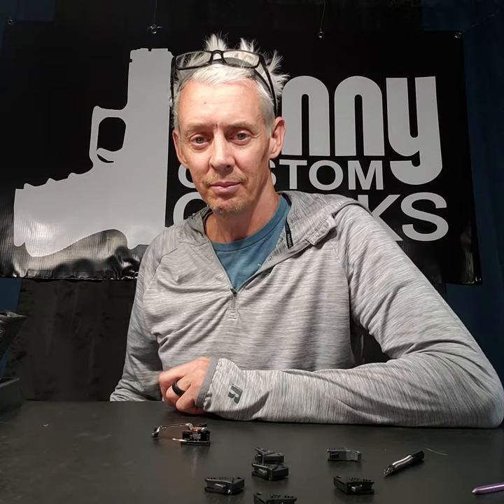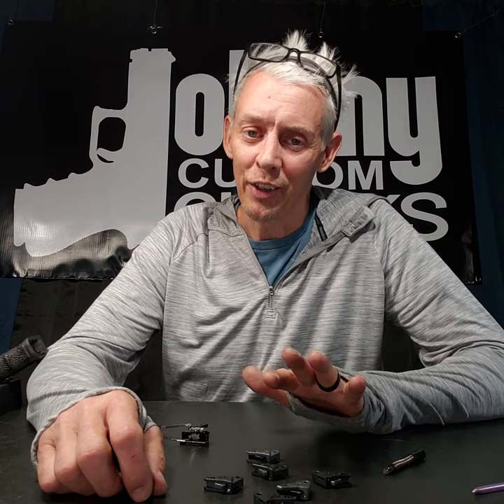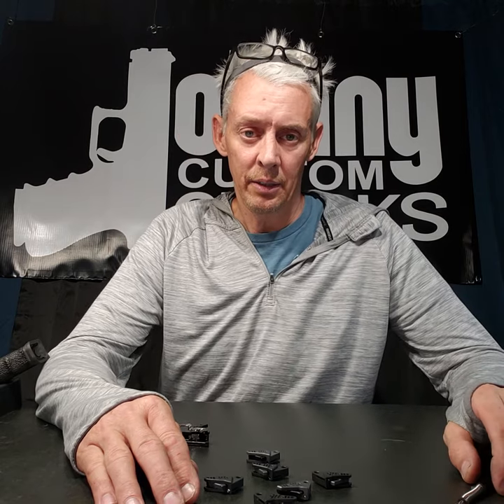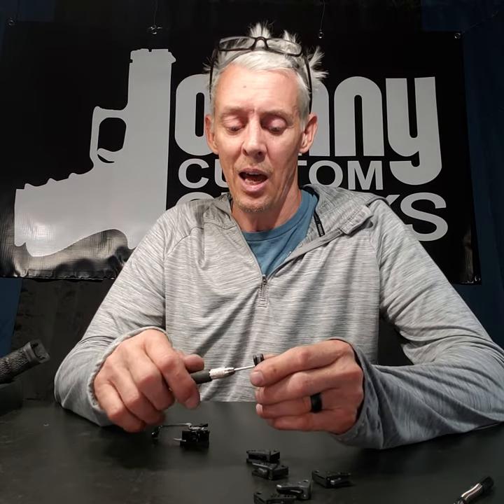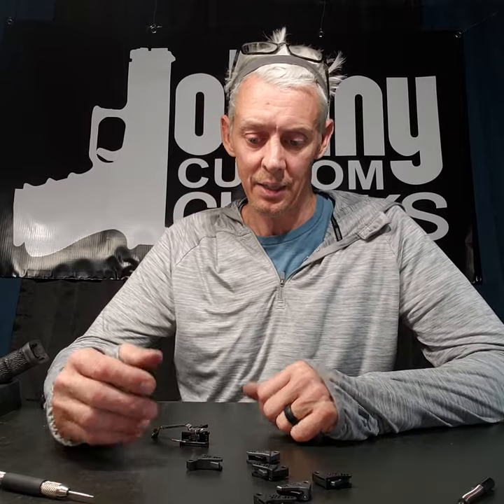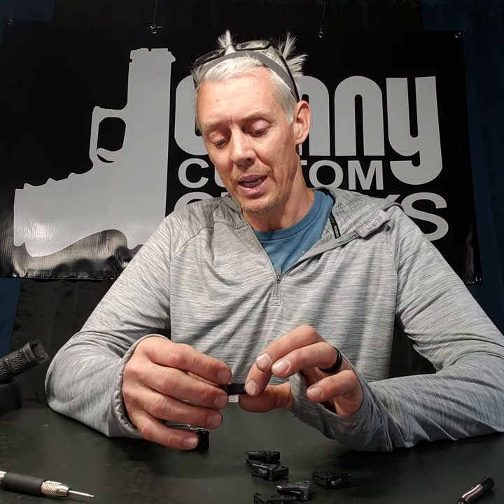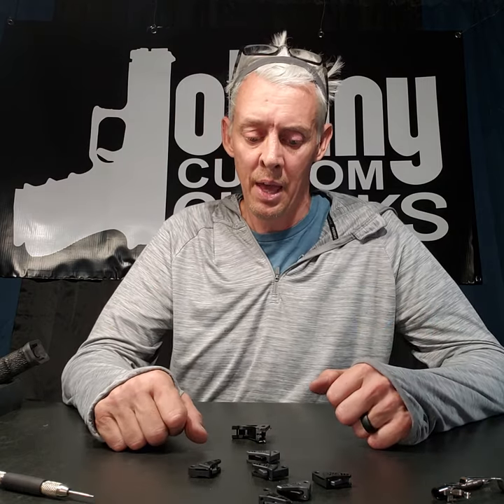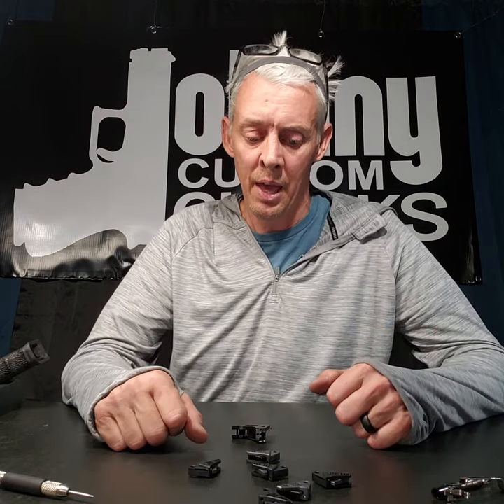GLOCK FLAT FACE SHOE (JG) metal version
This video details the Johnny Glock flat-face aluminum trigger system it's conception, innovation, and function. This is by far the most performance shoe on the current and dare I say even future aftermarket.